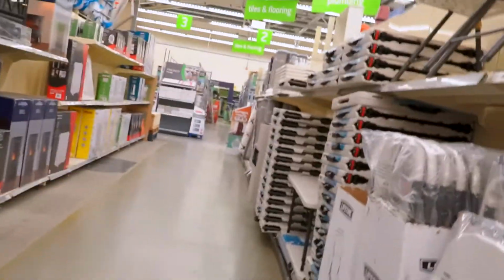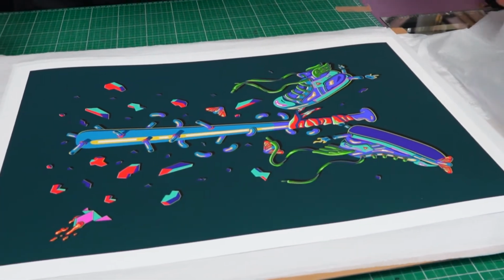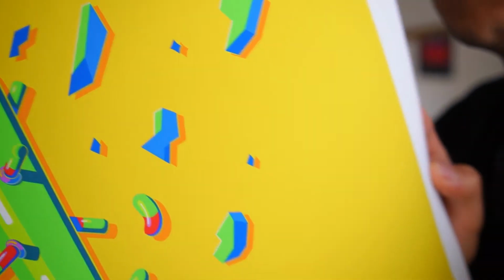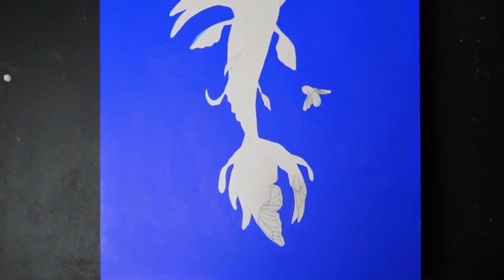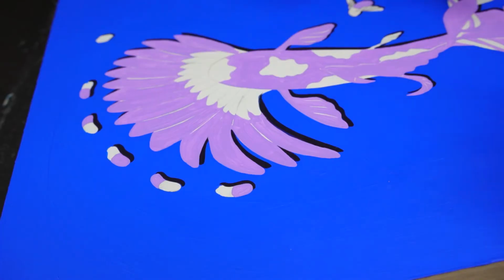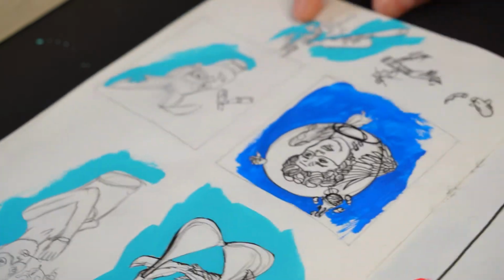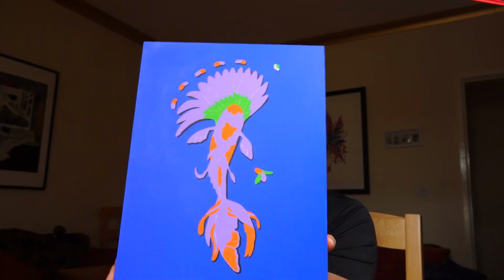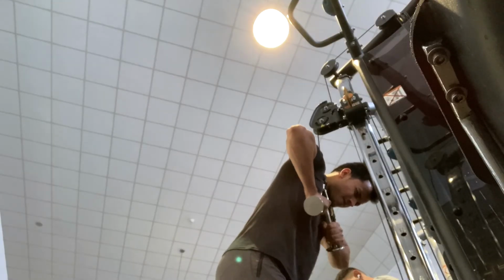Passion for simplicity- art business chores, motivation, colour decisions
Timecodes:
0:00 - delicious intro
2:43 - cool new stuff
5:53 - product photography
6:07 - new sketch
6:51 - painting begins
8:33 - colour scheme decisions
9:57 - tasty painting continues
15:57 - chattering fool
20:23 - satisfying brush strokes ;)